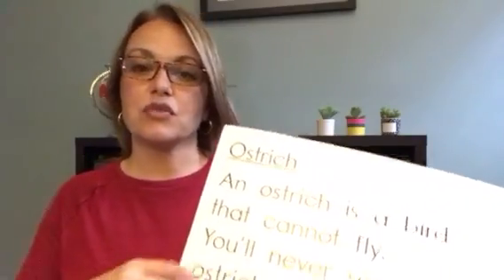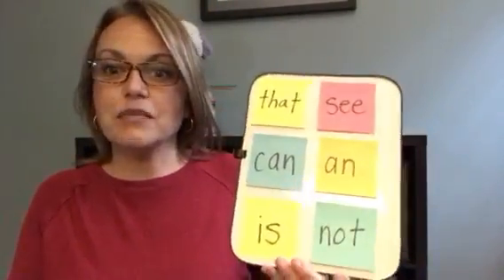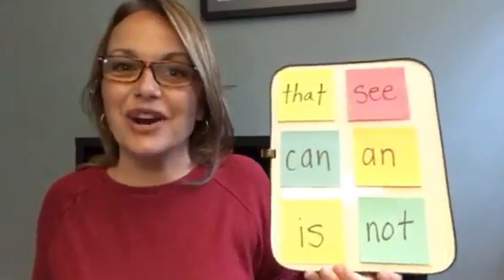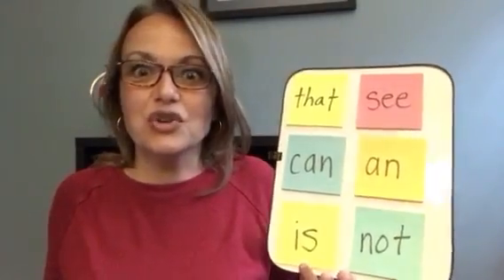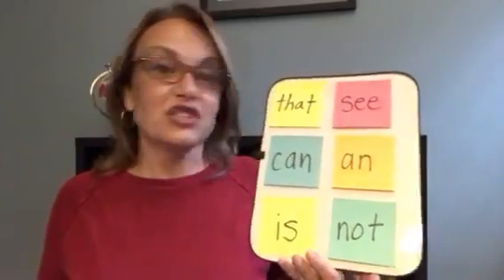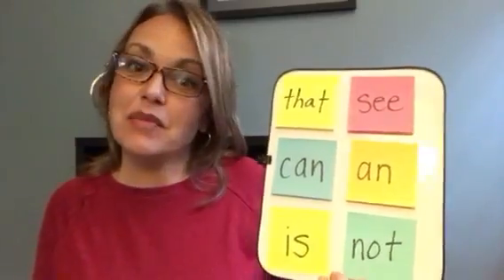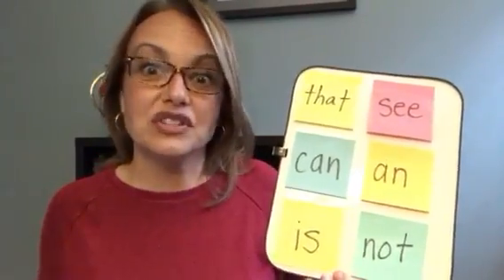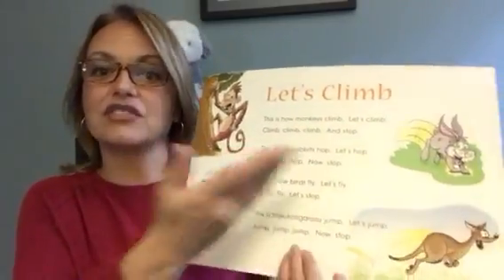Jenny Bear's Learning Tip #6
Join GrapeSEED Professional Learning Specialist Jodie Shell for 'Jenny Bear's Learning Tips'! These videos provide GrapeSEED parents with helpful suggestions for supporting their children during virtual learning.

In today's video, you will learn why movement is important for your child as they learn. Movement can help children better engage with what they are learning, so Jodie and Jenny offer some example activities you could try to incorporate movement into your child's remote learning.